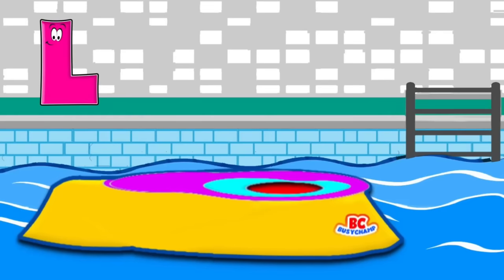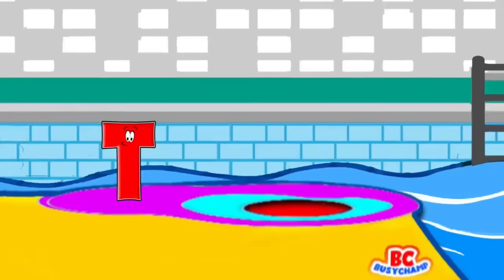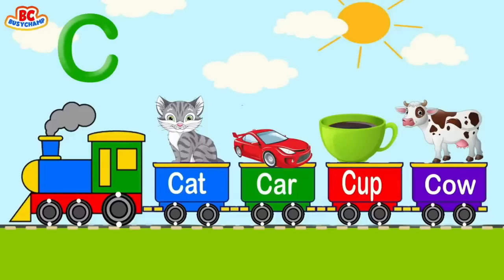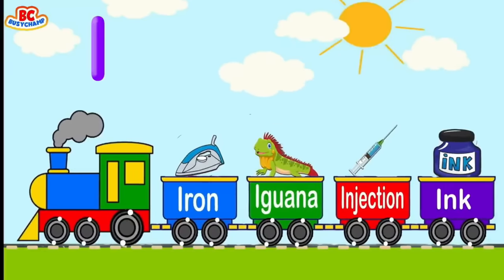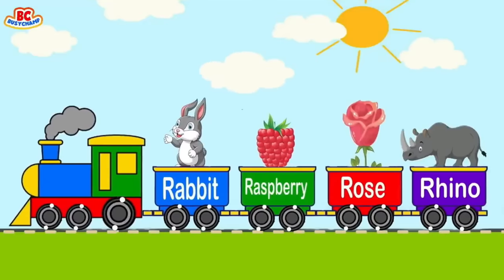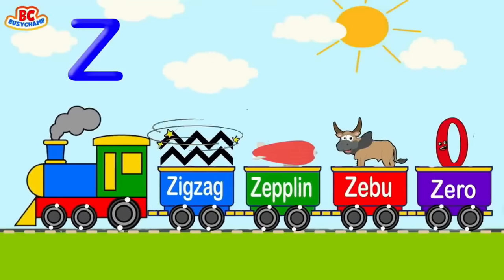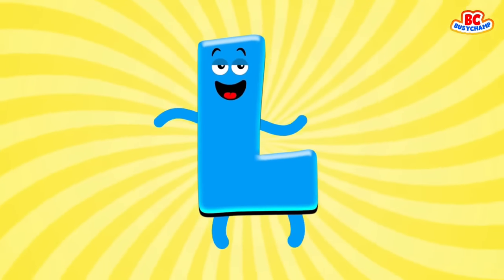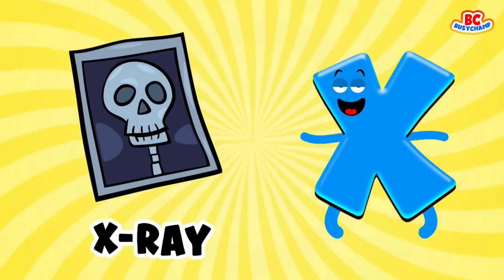Learning Videos For Toddlers | ABC Phonics Songs For Toddlers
ABC Learning Videos For Toddlers | A to Z learning For Toddlers | Kindergarten Learning Videos
ABC Learning Videos For Toddlers | A to Z learning For Toddlers | ABC Phonics For Toddlers

Best Educational Videos For Toddlers | Kids Learning Videos
Toddlers Learning Alphabet | ABC Learning Videos For 3 Year Olds | Preschool Learning Videos

Best Educational Videos For Toddlers

These learning videos for toddlers are part of ABC learning videos for 3 year olds. This is one of the best ABC songs and phonics songs. These ABC Phonics Songs For Babies  are very helpful in developing recognition for ABC with the help of ABC Song.

1. toddlers learning videos
2. educational videos for 5 year olds
3. learning videos for toddlers
4. kindergarten learning videos
5. kindergarten learning videos reading english
6. kids a to z reading
7. Kids learning Videos for 5 years
8. preschool learning videos for 3 year olds